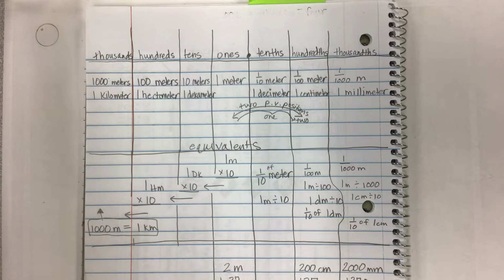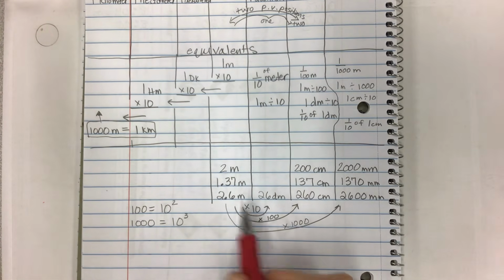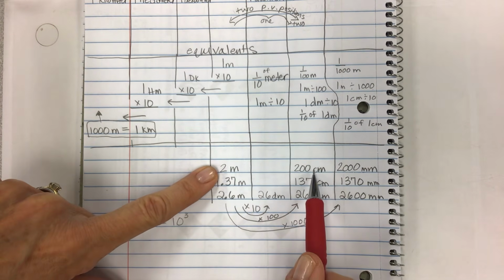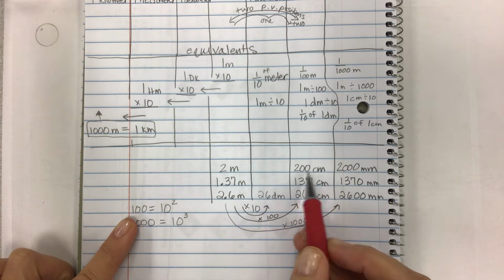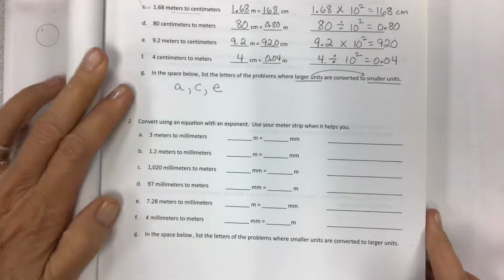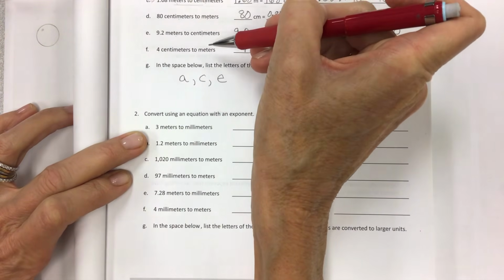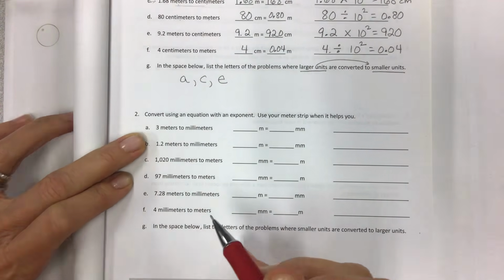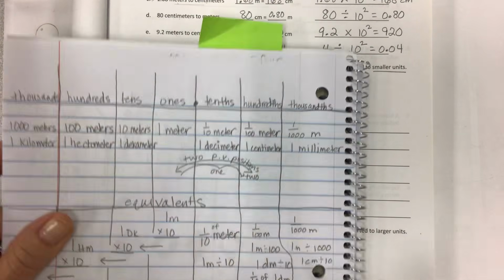Eureka math grade 5 module 1 lesson 4 problem set common core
@laurasetness6589  use exponents to denote powers of ten with application to metric conversions